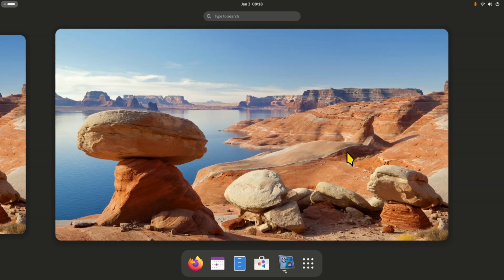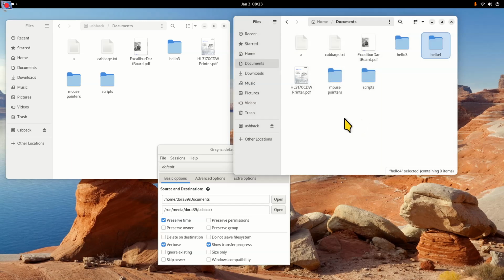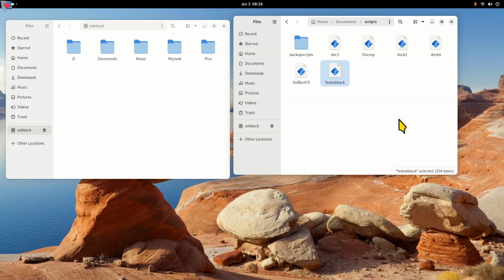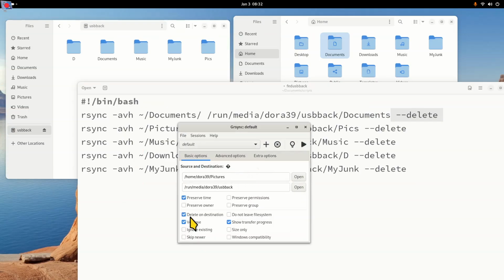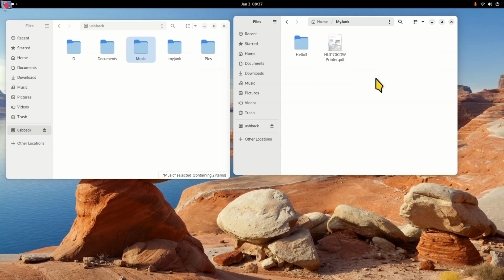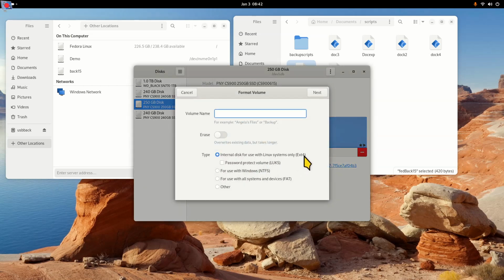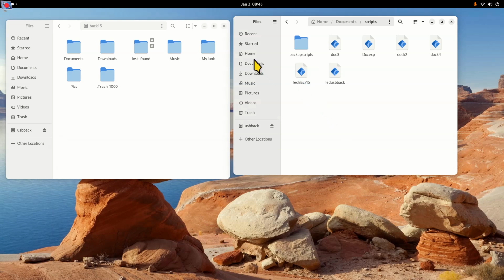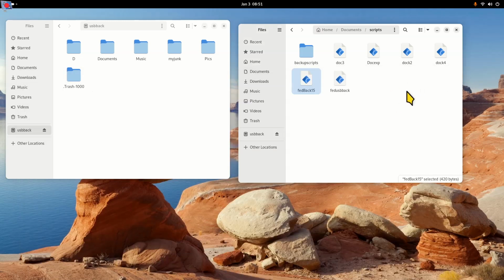Fedora - Workstation - Simple to Advanced uses of rsync & Grsync.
Filmed in 1920 x 1080. How to tips on simple to advanced usage of Grsync & rsync, tips on script files and Automation backups. Best viewed on large screen.

0:00 - Intro Fedora rsync &Grsync Tips
0:04 - Overview & System Information
1:35 - Installing Grsync in Terminal Tip
2:25 - Tips on Grsync
9:28 - Tips on Script File
18:17 - Troubleshooting Tip for Script File
20:35 - Tips on Automation Backups
21:04 - Tip on copying Script Files
22:32 - Prepping a Hard Drive for Auto Mount
22:38 - Gnome Disk Utility Tips
25:10 - Tip on Copying Drive Mount Point
25:30 - Script File tip on Mounted Drives
27:44 - Automation .bashrc file tips
29:30 - Copy Tip on .bashrc File
30:20 - Automation Tips Continued
31:25 - Recap
33:55 - Subscribe to Linux for Seniors